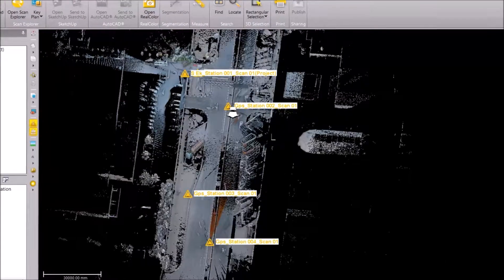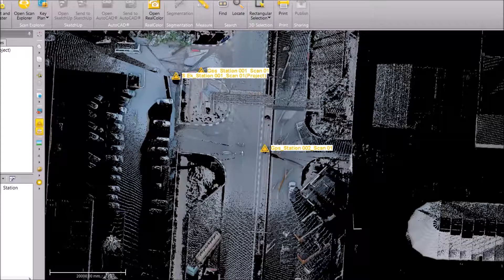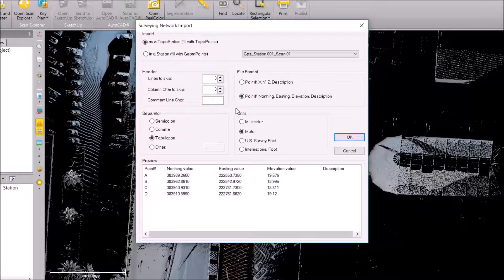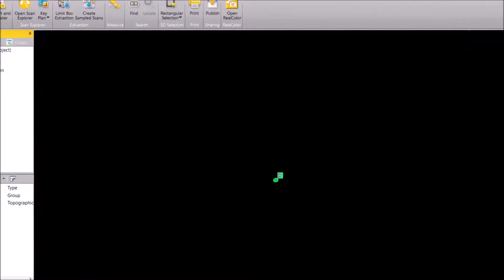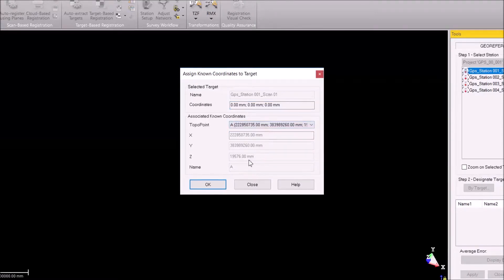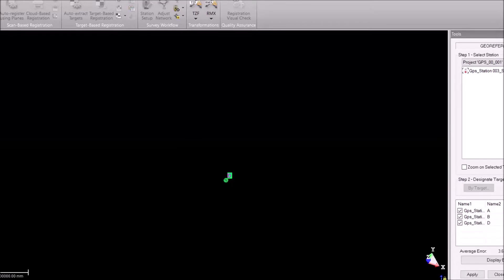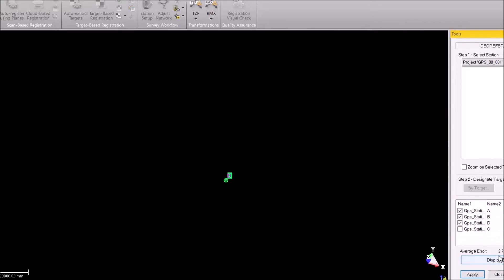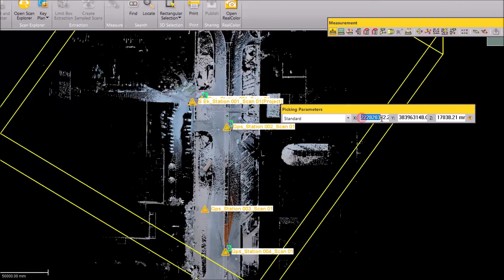Trimble Real Works - Geo-Referencing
This Video is about Converting Raw Scans into Real-world Entities in Trimble Realworks form